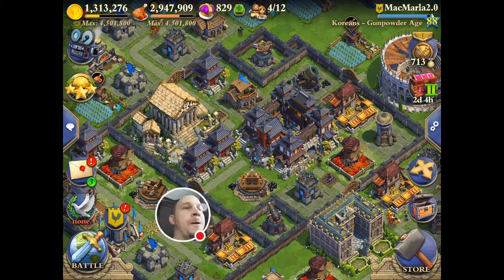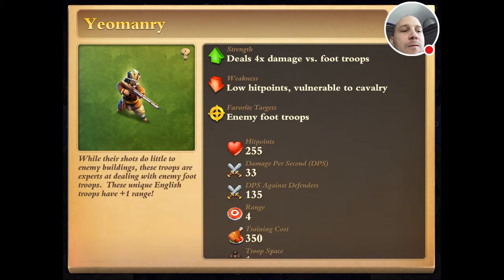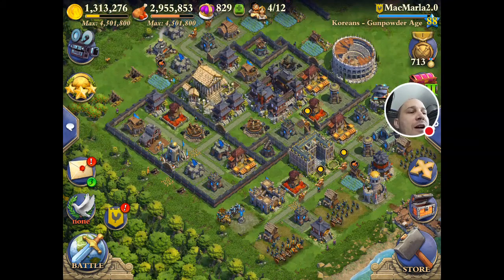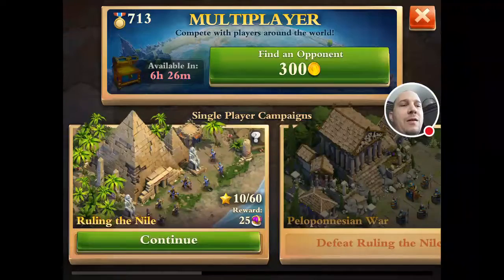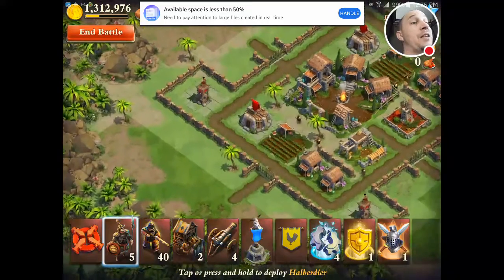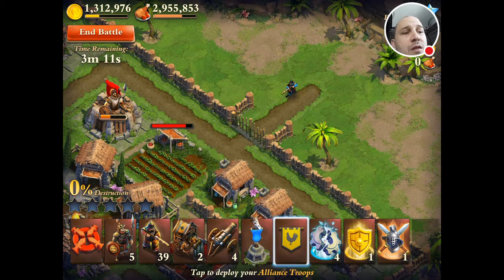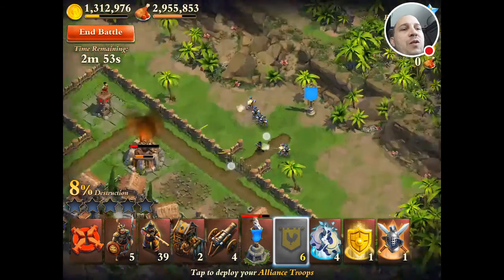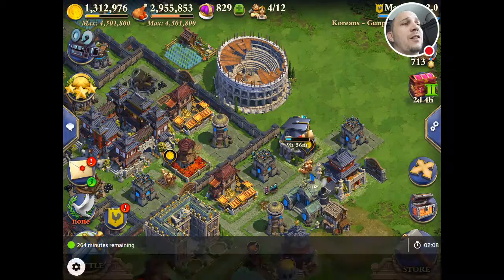NEXON DomiNations | Donated British Range Test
There is a visual glitch, telling people that donated British troops lose 1, making their range 4. This is not true as shown here.